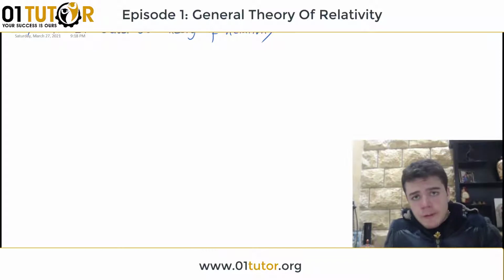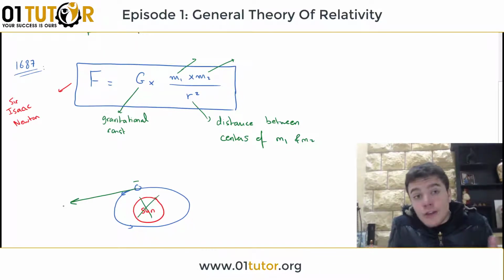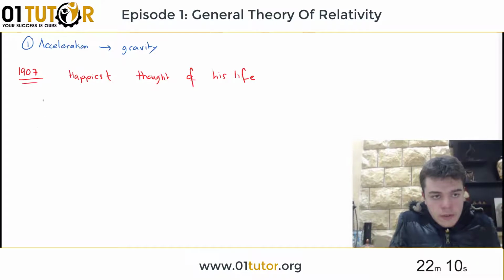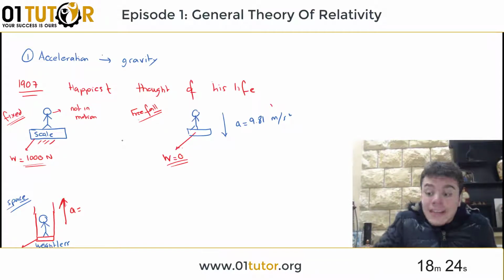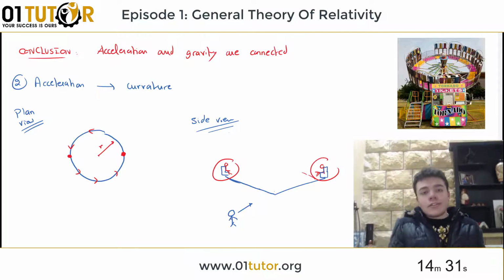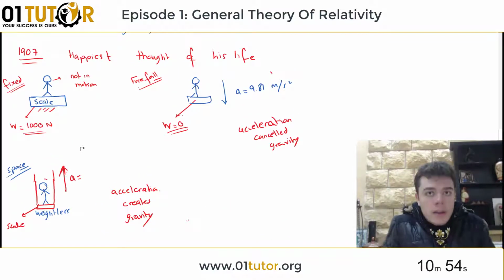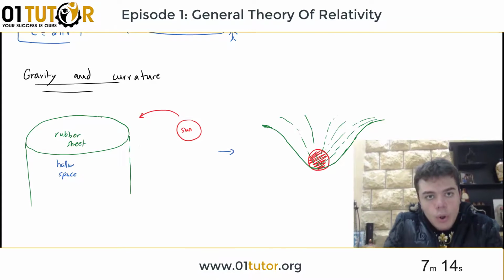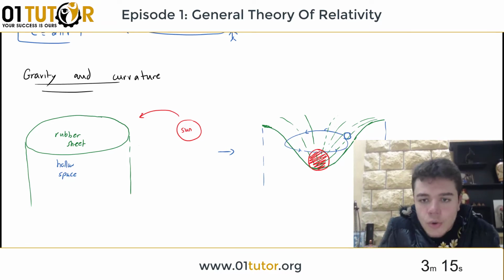How The Genius of Albert Einstein Explained Gravity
This video shows how the genius of Albert Einstein explained gravity in what's known as the general theory of relativity.